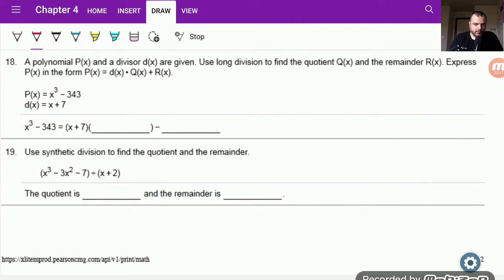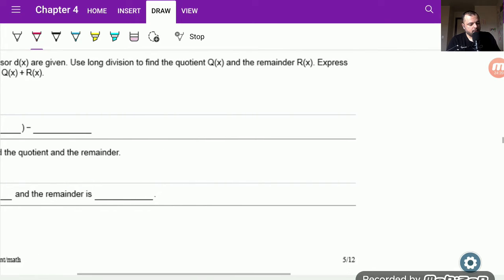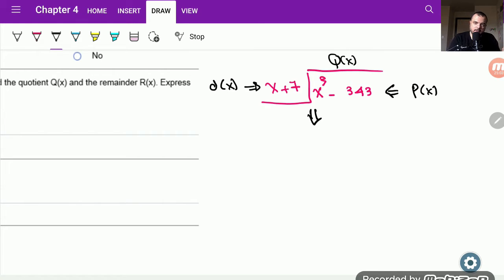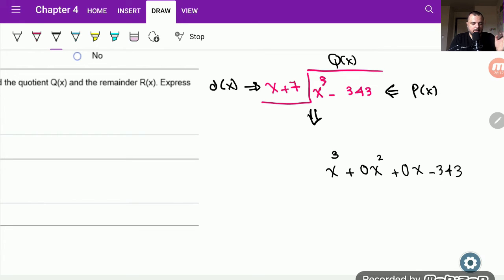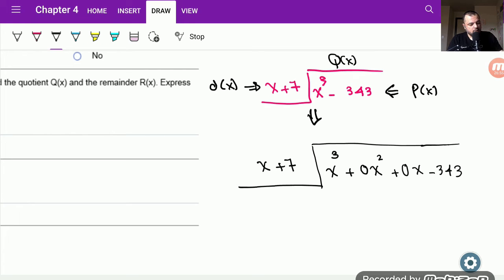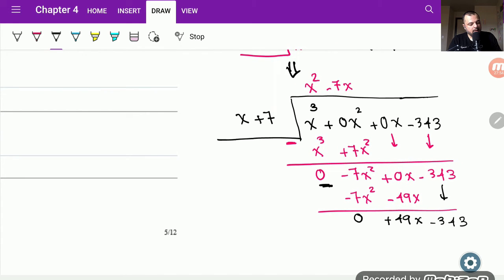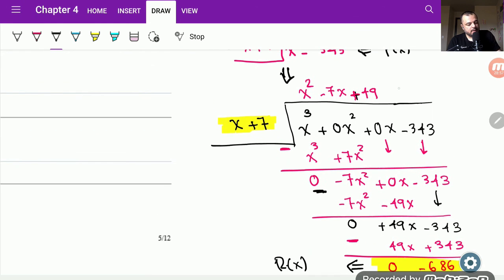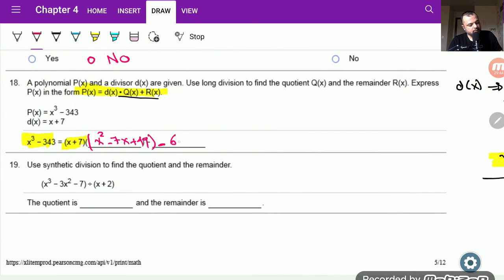Chapter 4 Example 13 on the Long Division, dividend, quotient, divisor, and the remainder